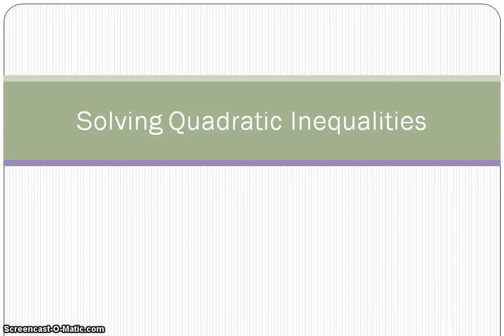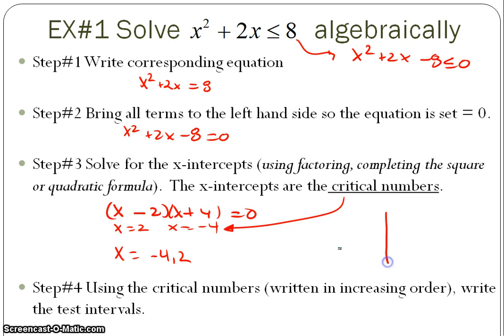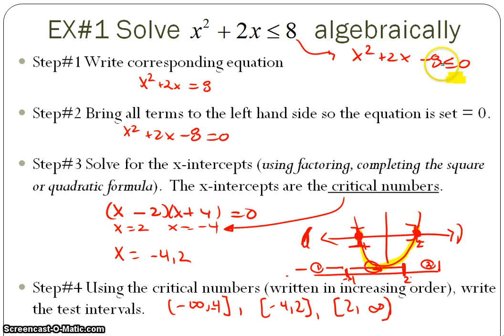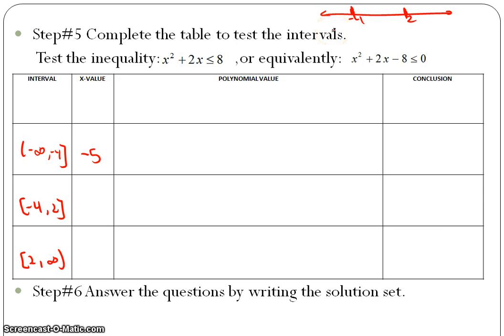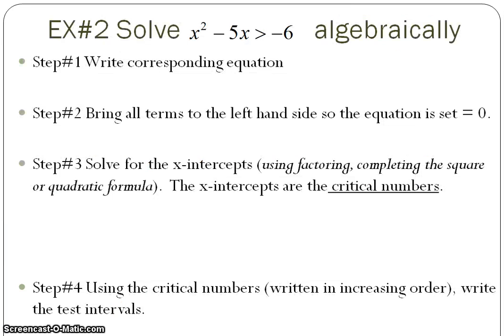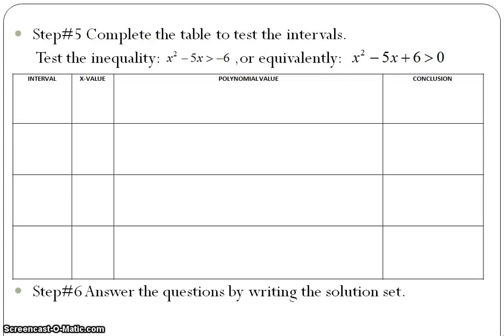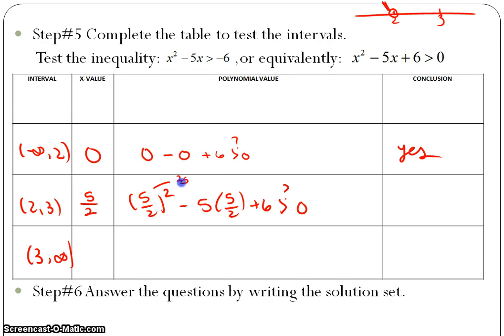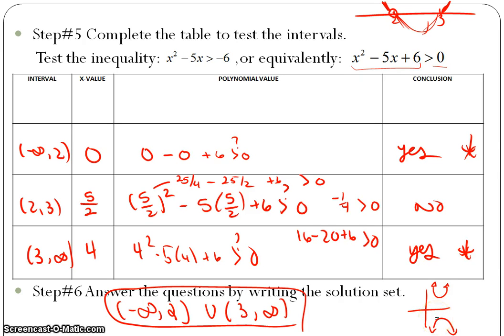solving quadratic inequalities lecture.mp4